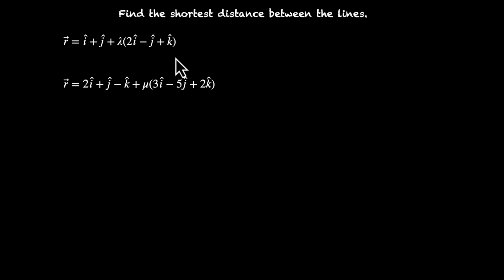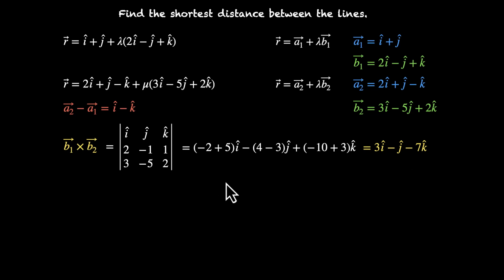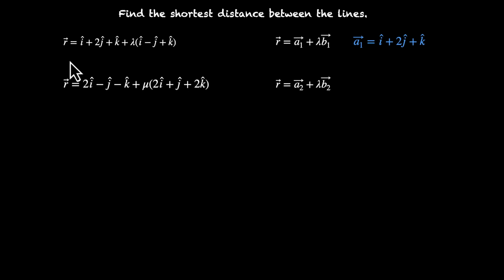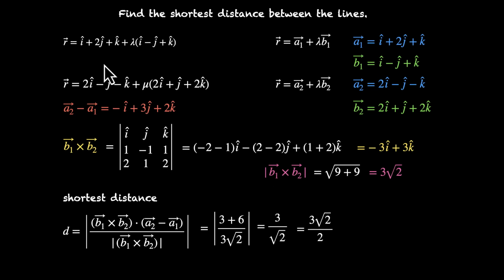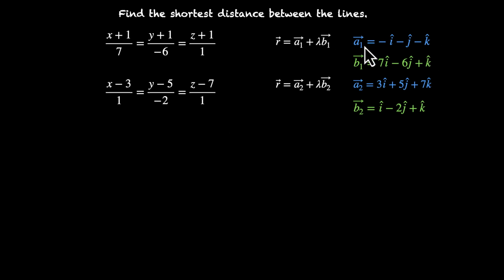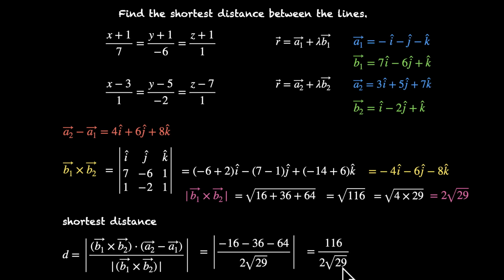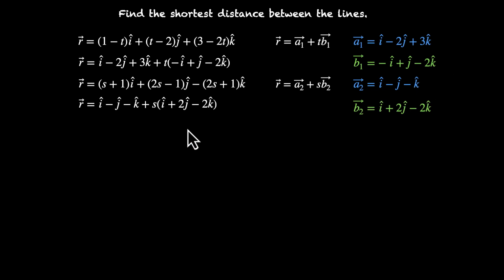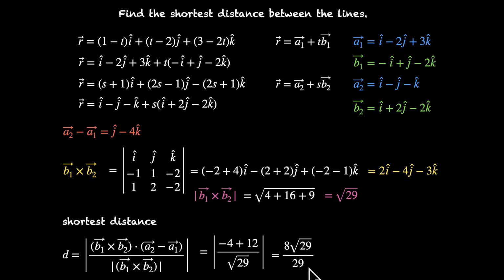Distance between skew lines (applying formulae) | 3D Geometry | Grade 12 | Math | Khan Academy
In this video, we apply the formula derived in the previous video to find the shortest distance between two skew lines. We first do that in vector form. We then apply the formula for vector form to solve a problem when the equations are given in cartesian form. We realise that the vector form is more convenient. We finally solve a problem where the given equations need some rearrangement to get to the vector form.

Courses on Khan Academy are always 100% free. Start practicing—and saving your progress—now!

Timestamps:
0:00 Finding shortest distance between skew lines (vector form)
4:50 Finding shortest distance between skew lines (cartesian form)
7:54 Finding shortest distance (rearranging to get polar form)